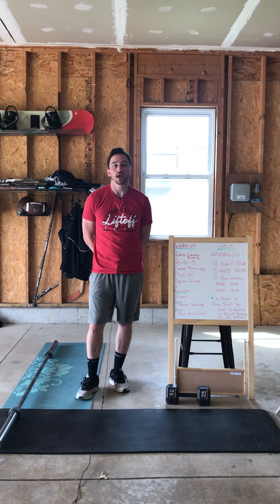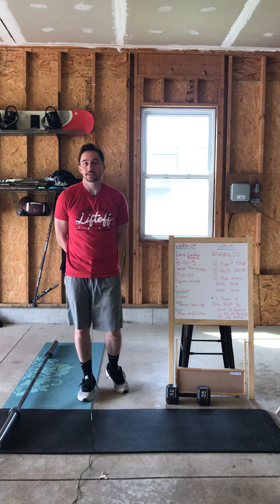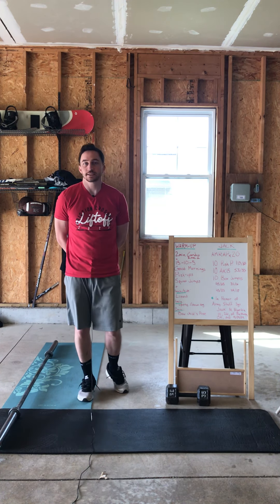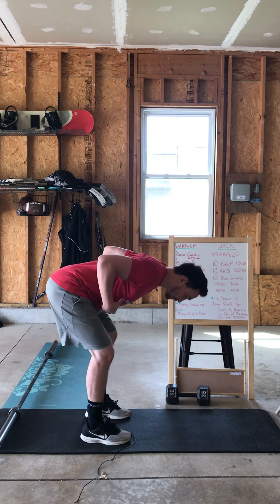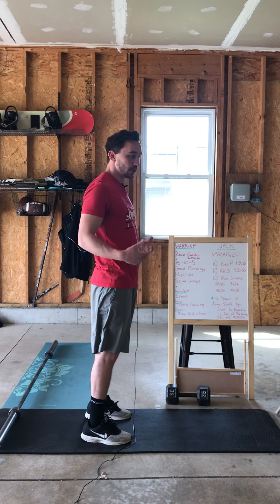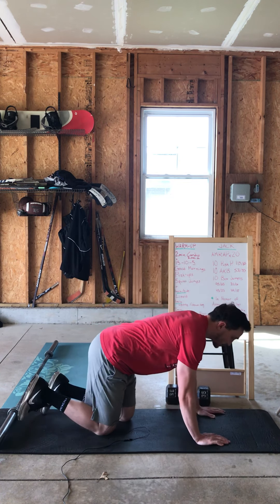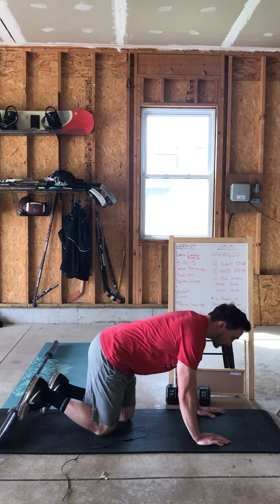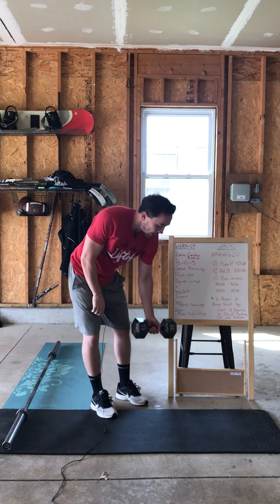Friction CrossFit - May 3 WOD